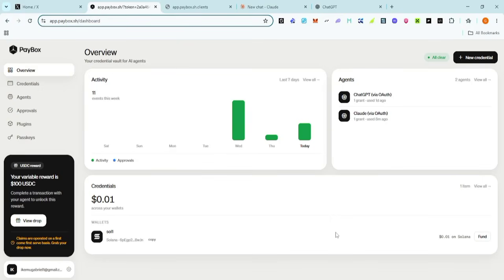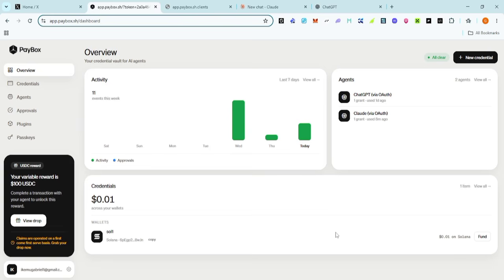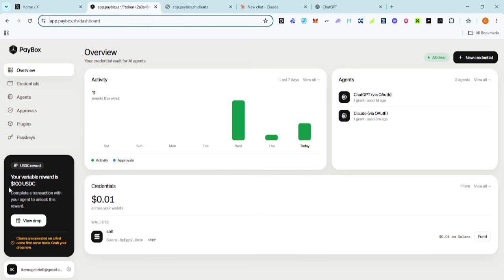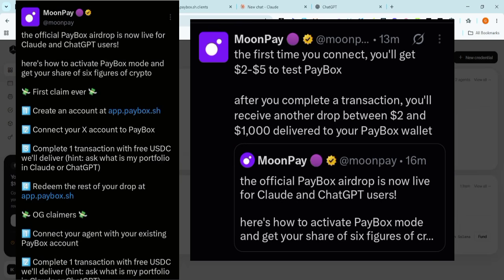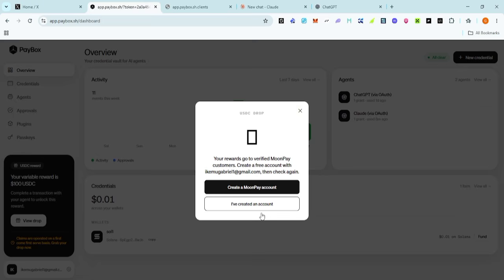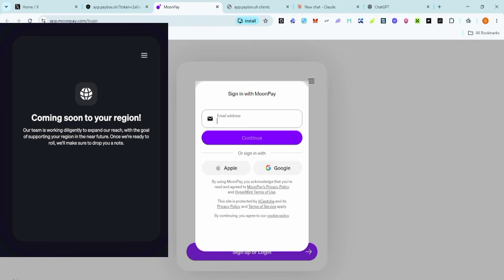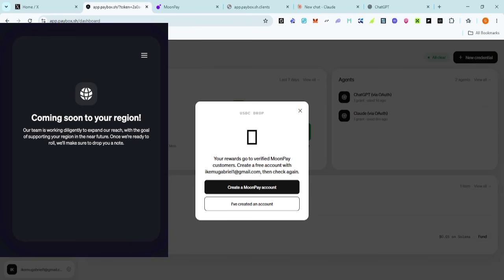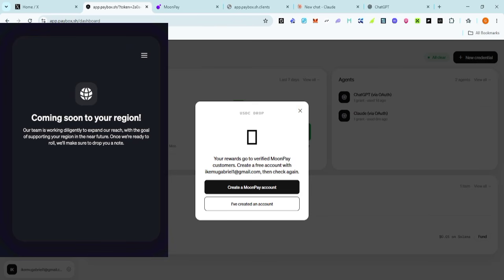How to Claim & Withdraw Your FREE USDC From PayBox! ($100-$500 Airdrop)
🚀 How to Claim & Withdraw Your FREE USDC From PayBox! ($500 Airdrop)

In this video, I’ll show you step-by-step how to claim your USDC from MoonPay PayBox, connect your X (Twitter) account, and withdraw your USDC.

If you’ve used ChatGPT or Claude, check to see if you’re eligible and follow the tutorial to complete the claim and withdrawal process.

Steps to get started Claim $500 USDC Airdrop with ChatGPT/Claude MoonPay PayBox Guide -